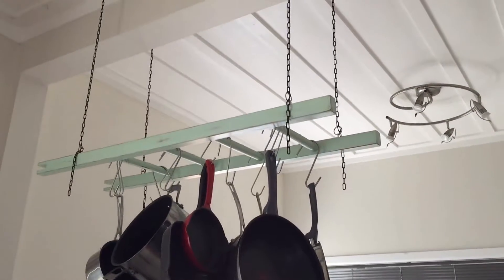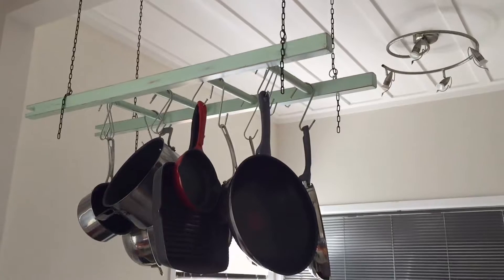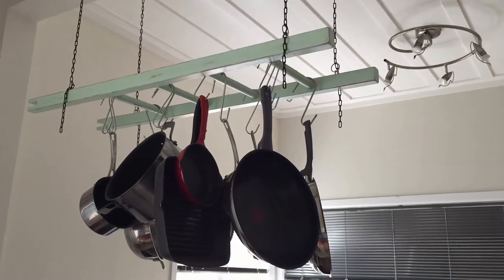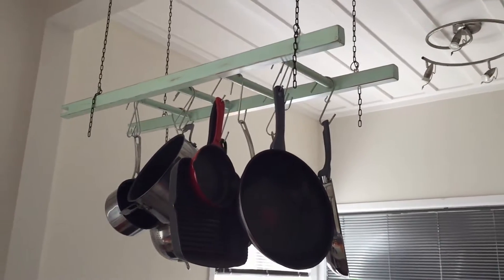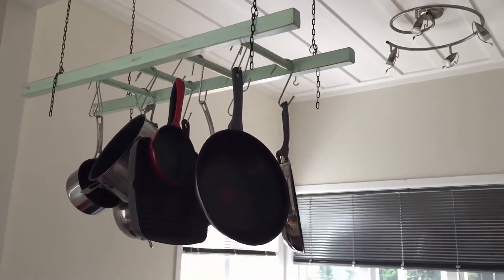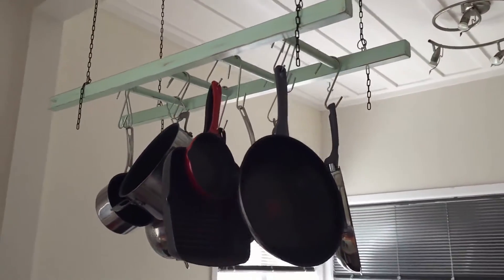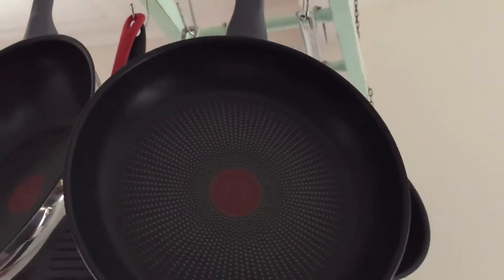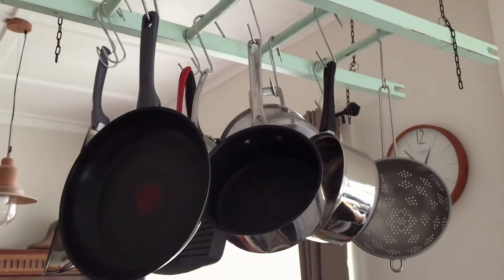This really changed my kitchen!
Try this! Make a saucepan rack from an old ladder.  Organise and declutter your kitchen
Take a wooden bunk bed ladder, add some paint, a chain and some hooks.  How to reuse an old bunk bed ladder.  Hanging pot rack.  Pot hanger